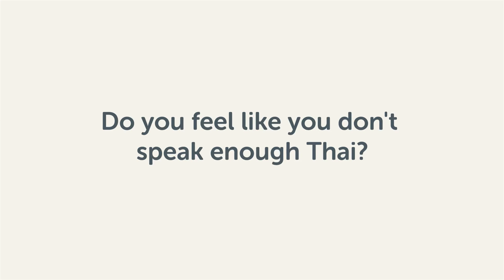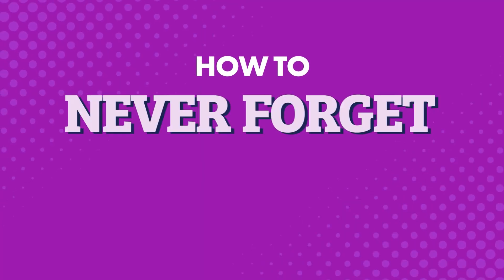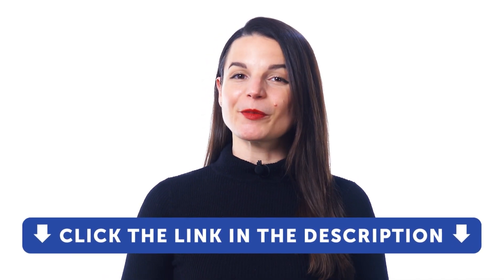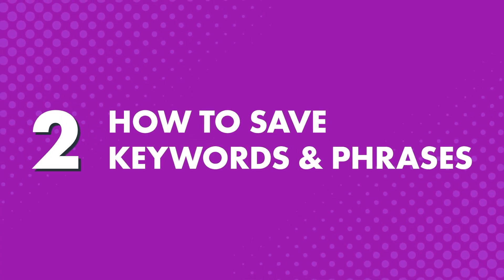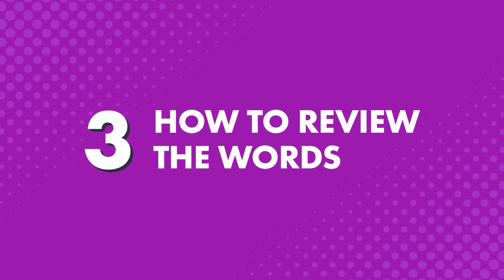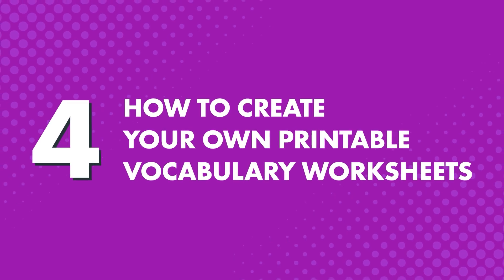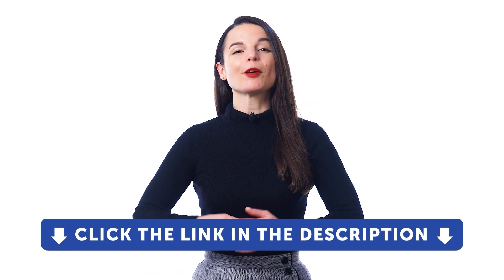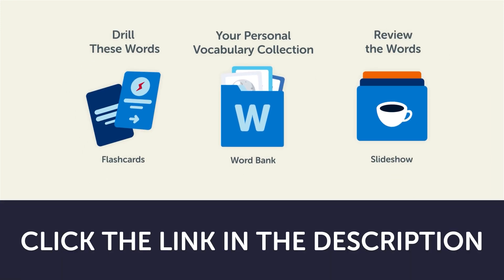How to Never Forget Newly Learned Thai Words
← Click here to sign up and start saving new words and phrases to your Word Bank so you can review them anytime you want.

Step 3: Start speaking Thai with the best online resources

In this video you will discover how to use our Word Bank feature to increase your Thai fluency.

The Word Bank is a Premium study tool and it is your personal Thai database where you can save new words and phrases with a single click. Review them all in one spot, and never forget them.

ThaiPod101 is the best place to get started with the Thai language as you will get on your way to Thai fluency fast. We provide you with everything you need to maser the language.